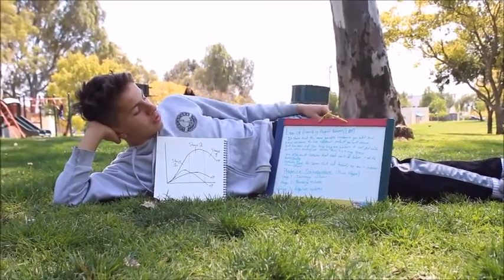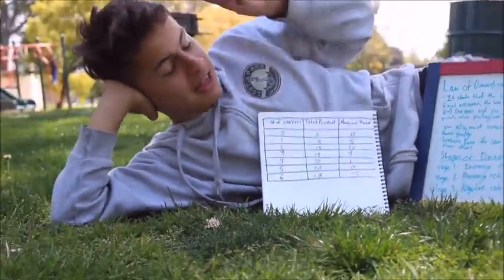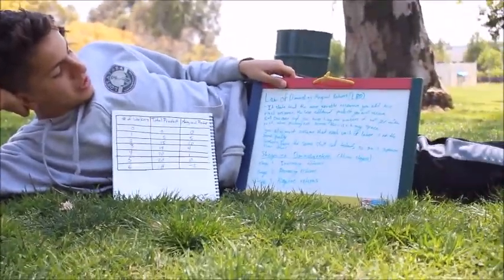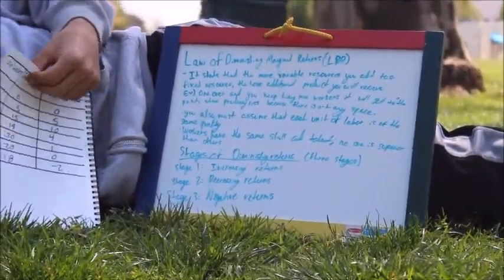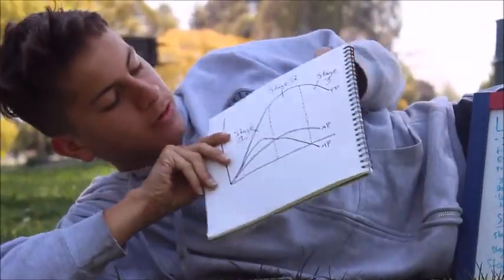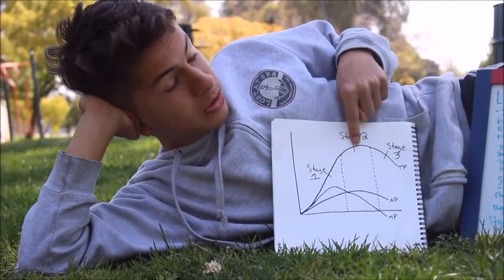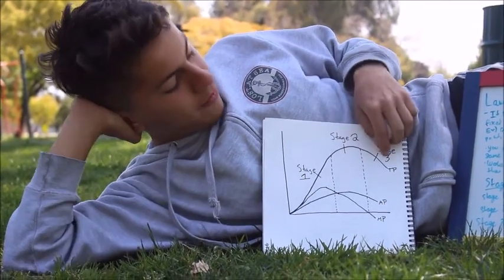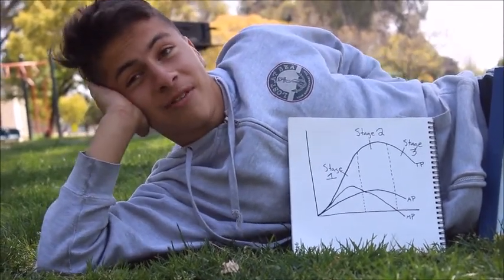Eco2 0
AP Econ project